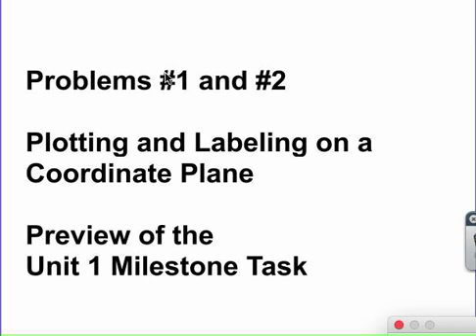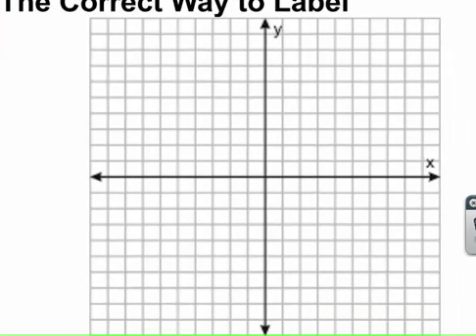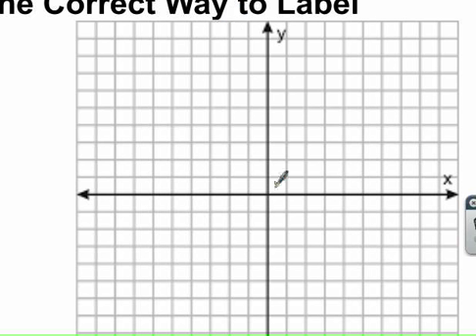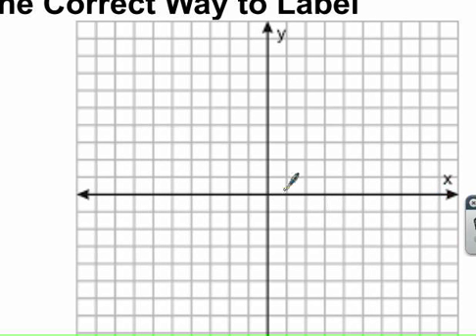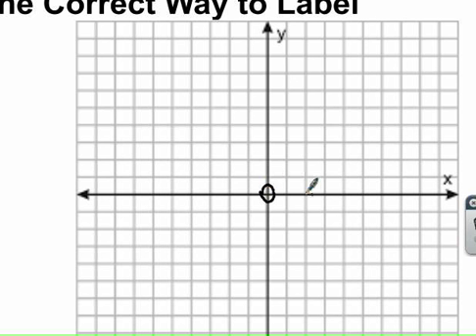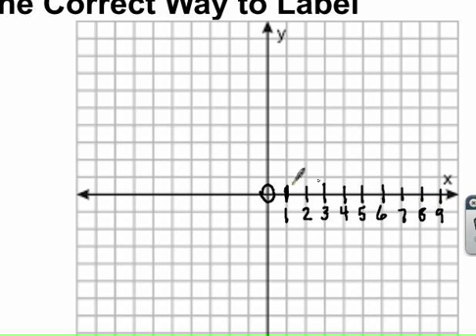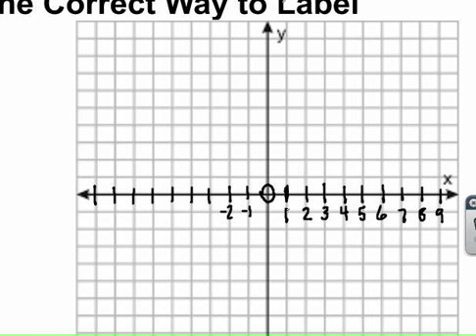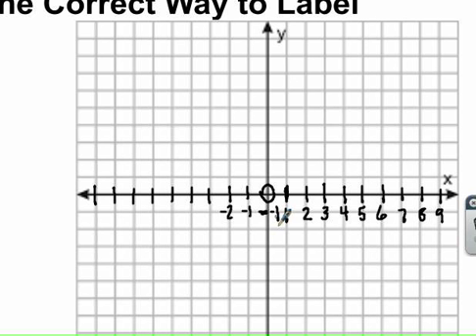#1 and #2 for the Practice Unit #1 Milestone Task